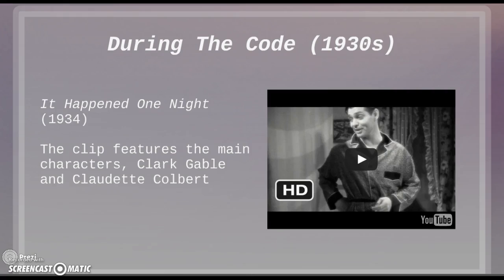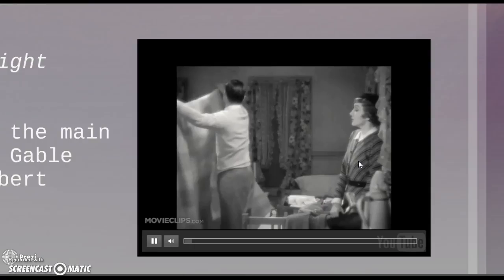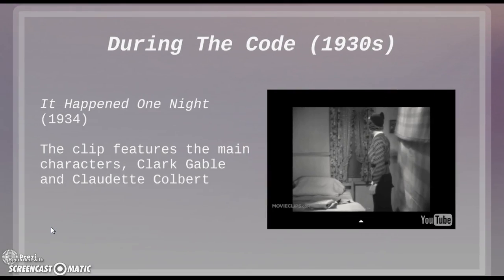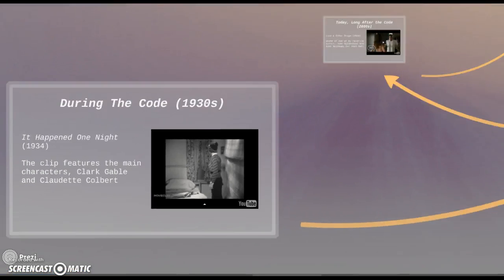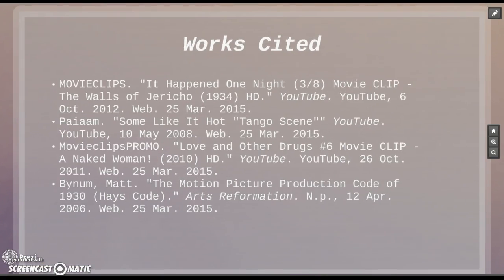Sex and the Hays Code